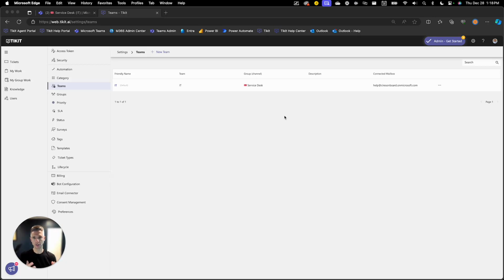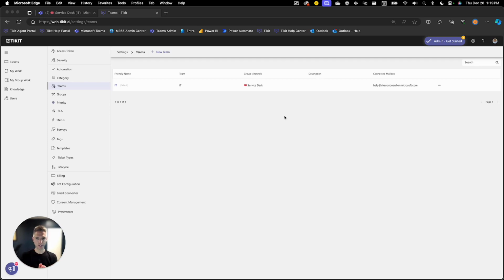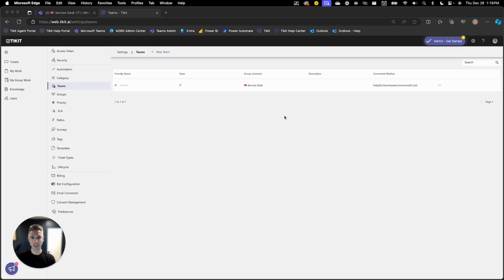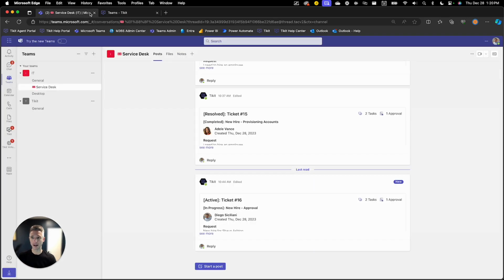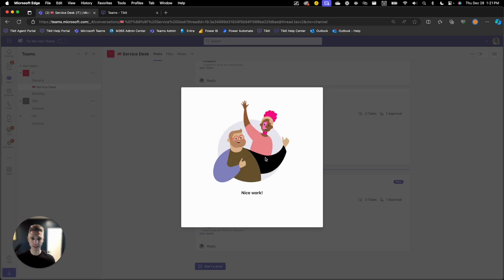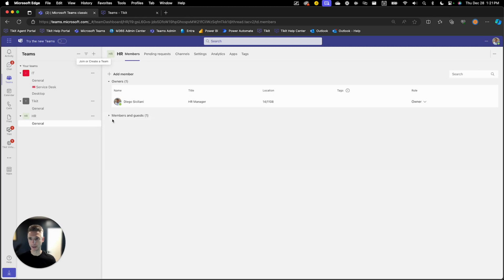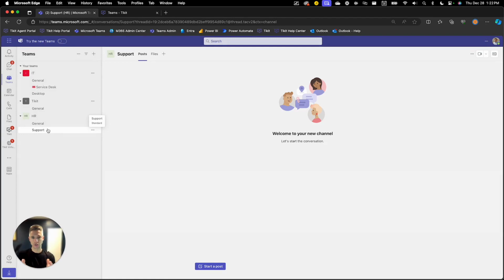Tikit Setup Series: Multi Department 01 Setup Department in Teams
In this Setup Series video, we will review how Tikit works with multiple support organizations across your business (IT, Facilities, HR, Telecom, Legal, Finance, etc…) and how to ensure Microsoft Teams is ready for your next team within Tikit.